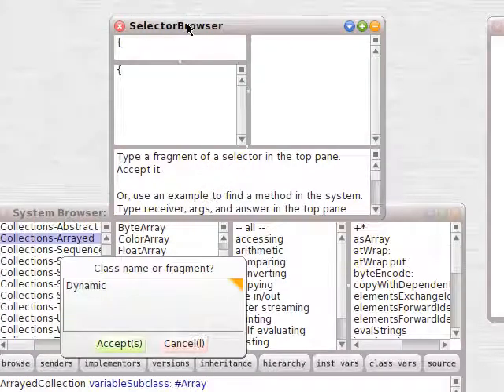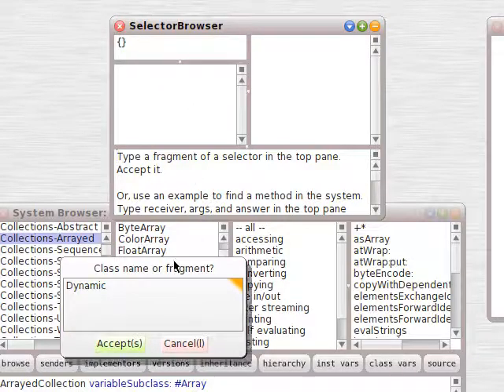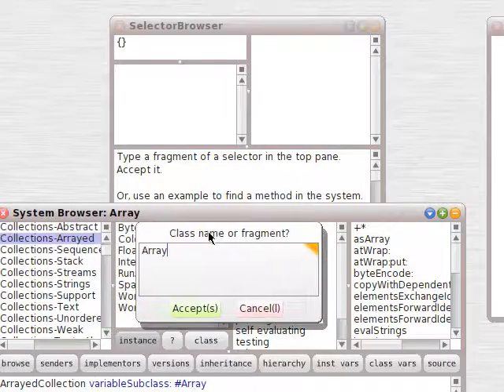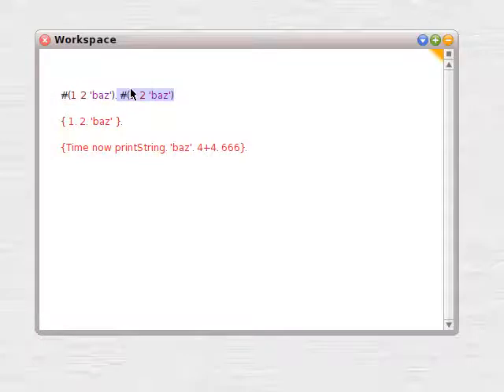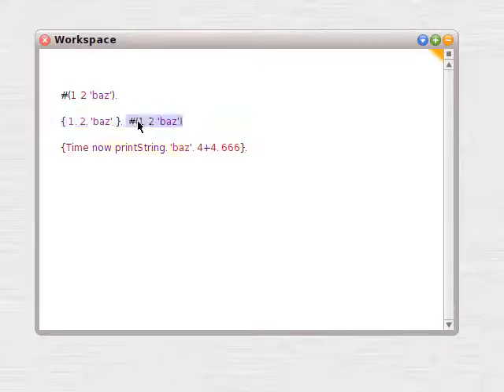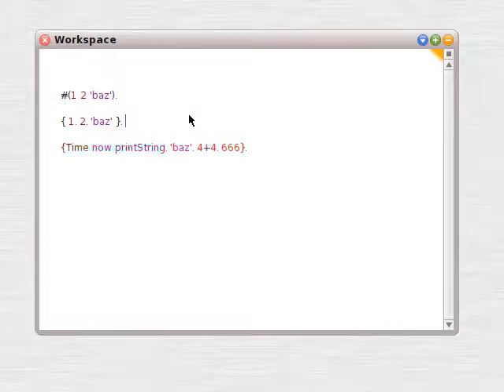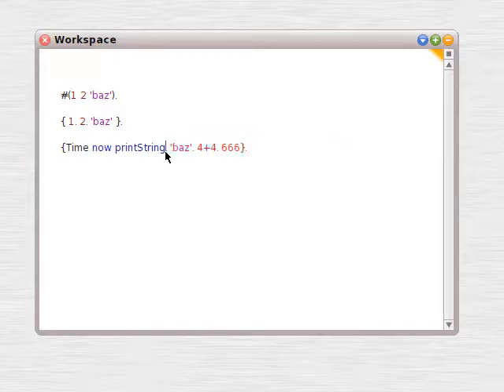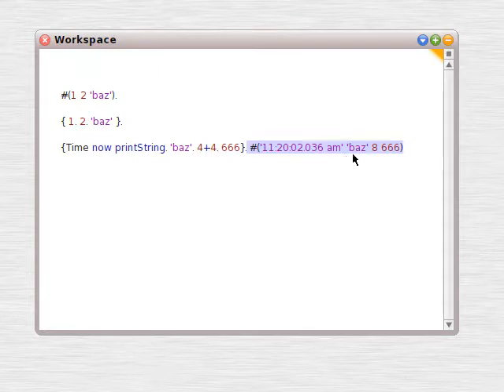Dynamic Array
An array that executes before it returns.